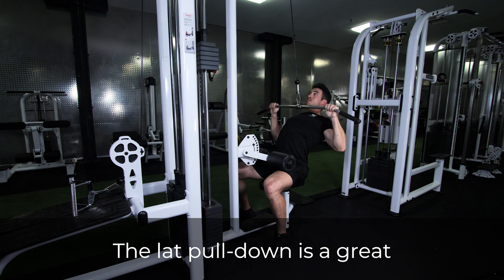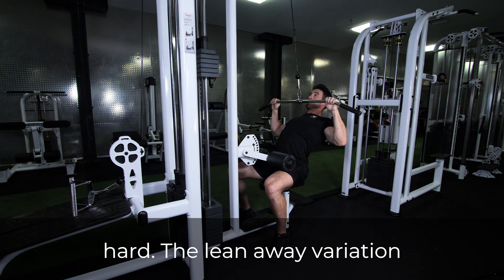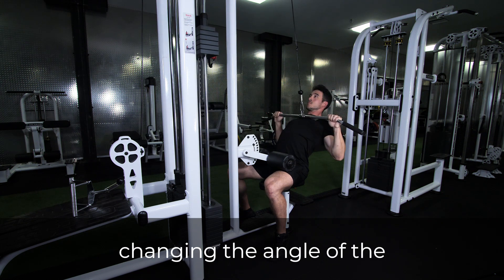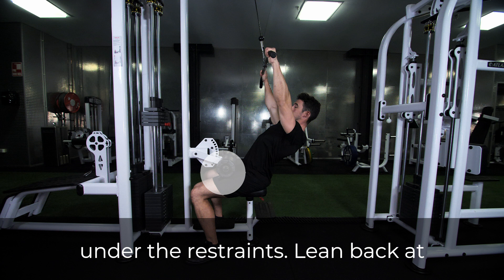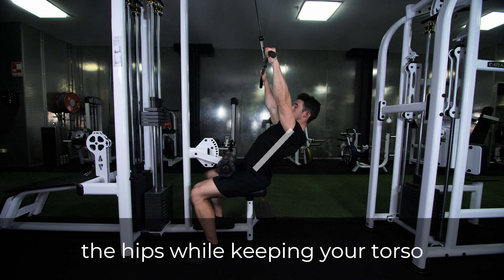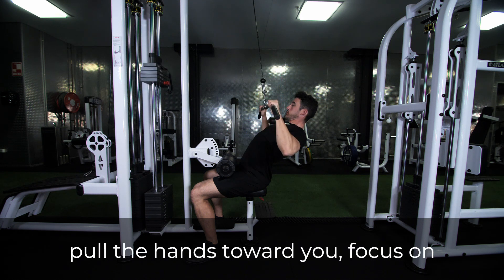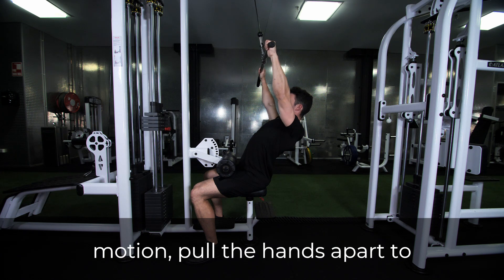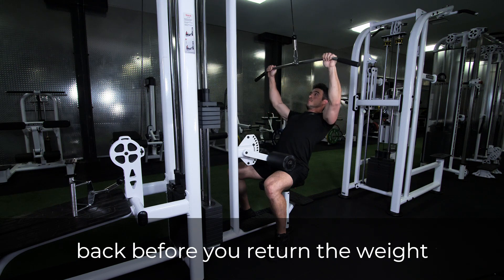Lean Away Lat Pull down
In this video we will demonstrate the Lean Away Lat Pull down exercise.